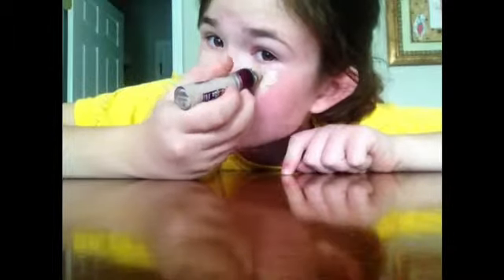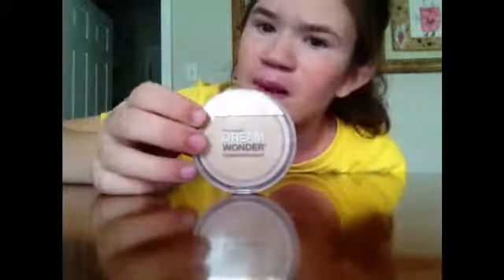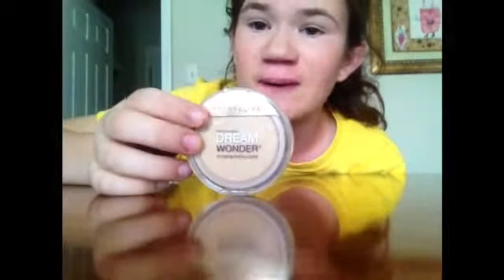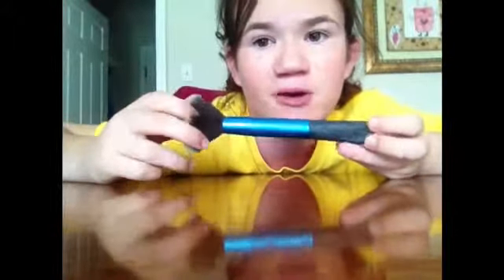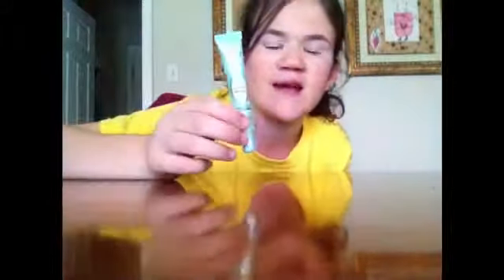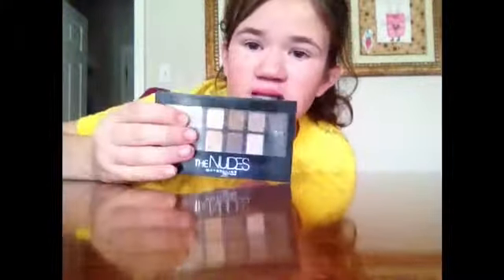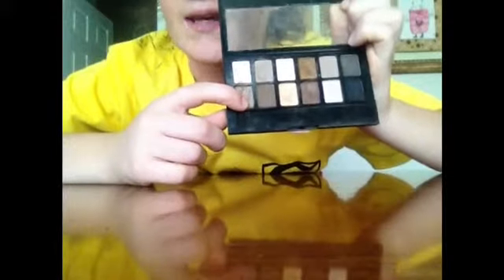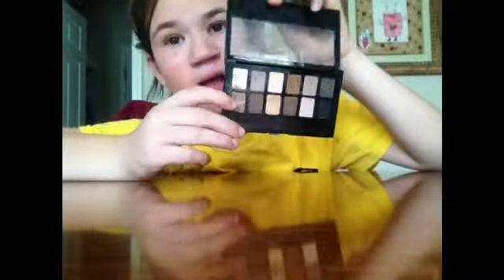Kylie's every day makeup routine!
In this video I show you how to complete my everyday makeup routine. I don't always use makeup, but when I do these are the steps I complete to finish my look! Hope you enjoy!